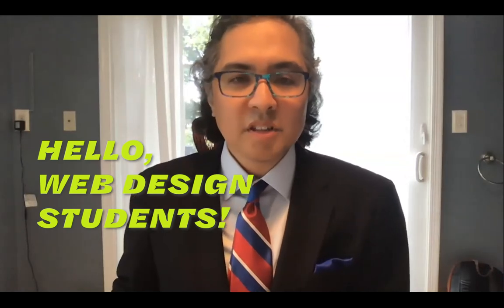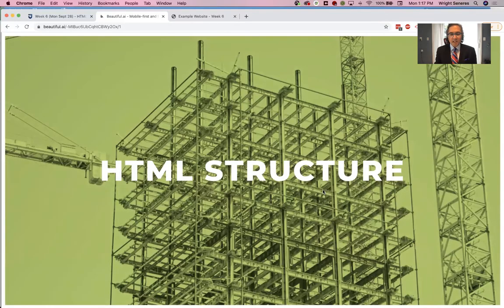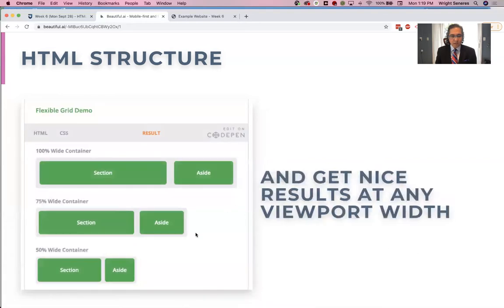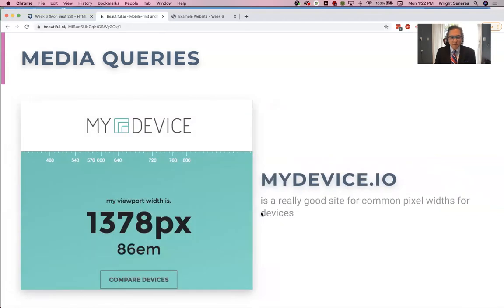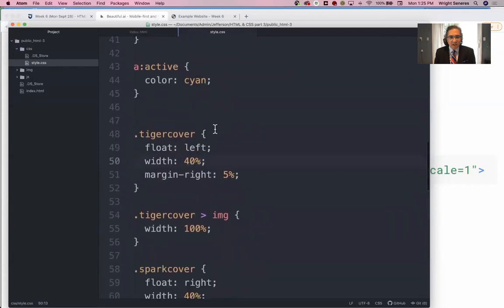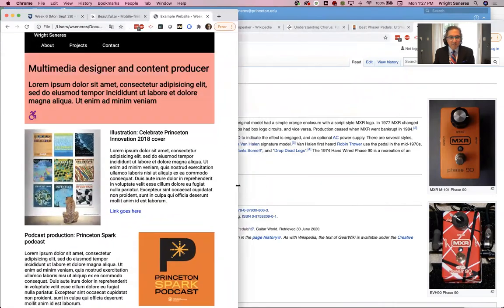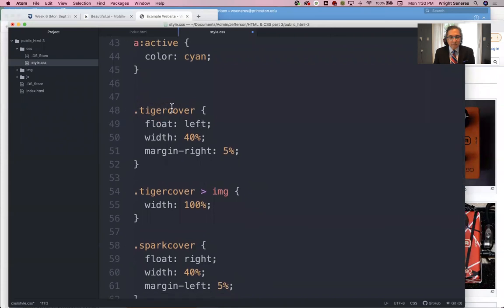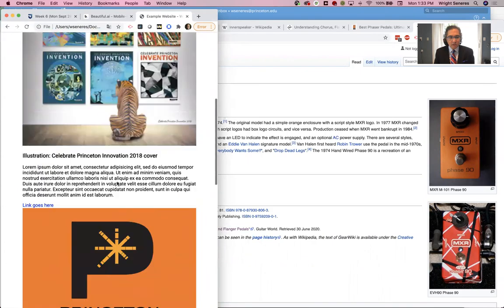Week 6 - HTML & CSS walkthrough (2 of 2)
Mobile-first and Responsive Web Design